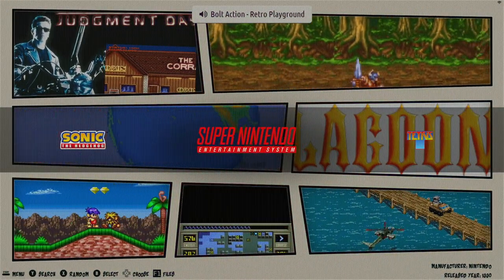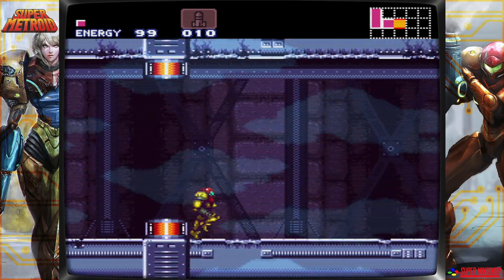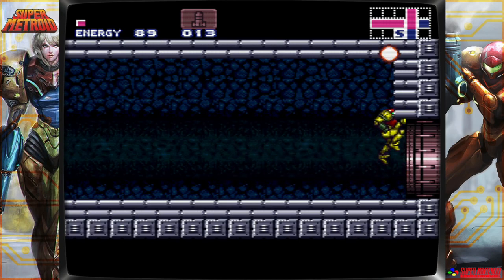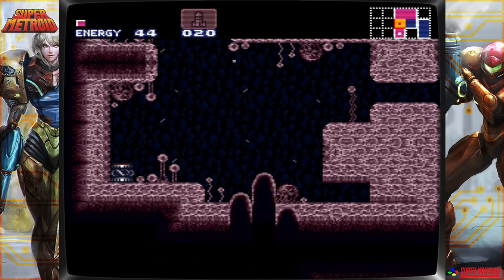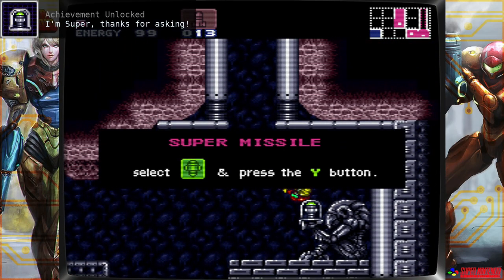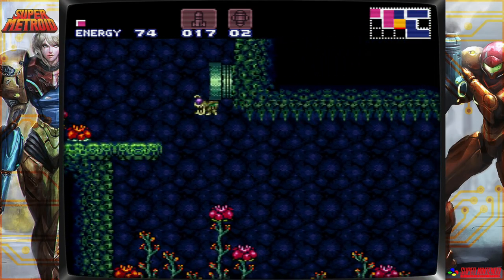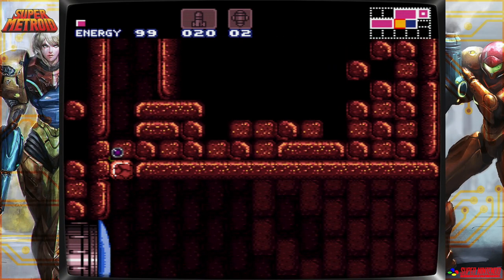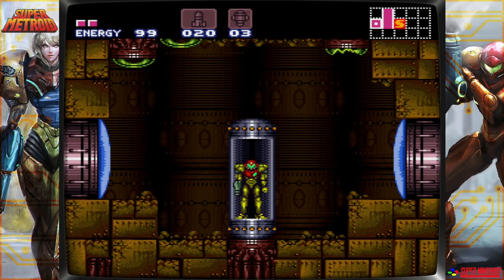Bit Box Lets Plays | Super Metroid Part 2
Welcome to Bit Box Lets Plays where we play through of some of the best titles available on the Bit Box. In this episode, we continue our journey through the Super Nintendo Entertainment System (SNES) classic Super Metroid.